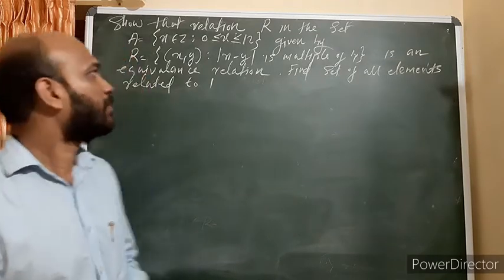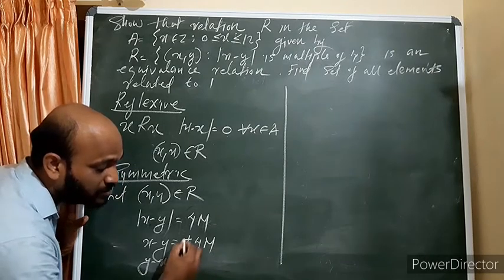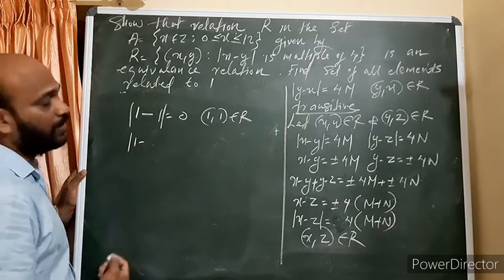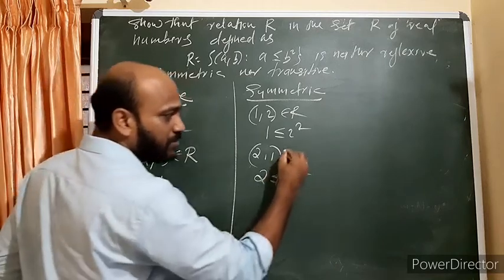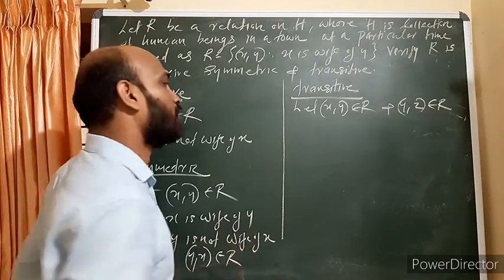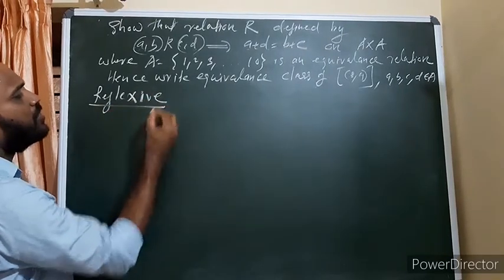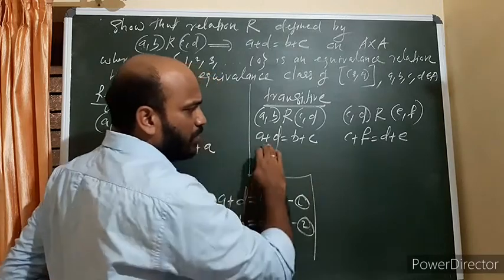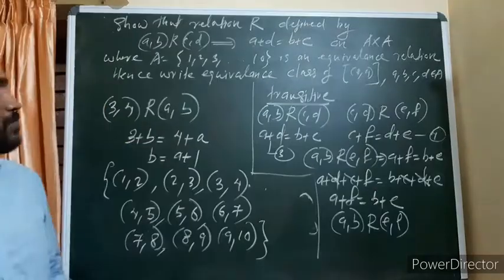Relations & Functions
Questions from the section Relation